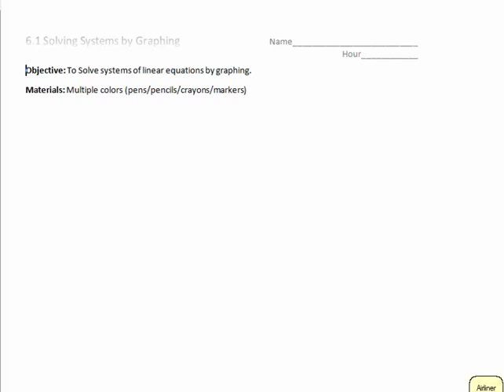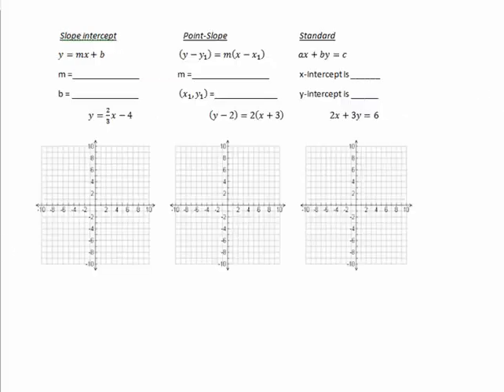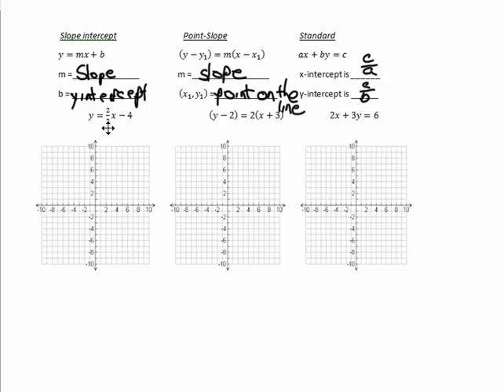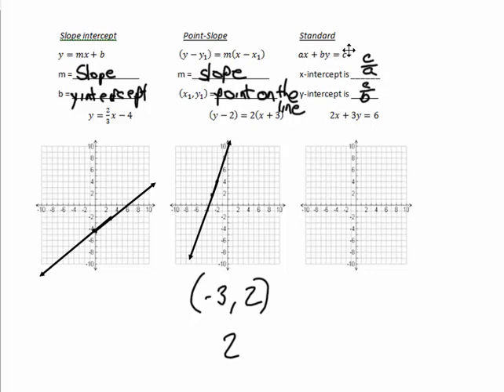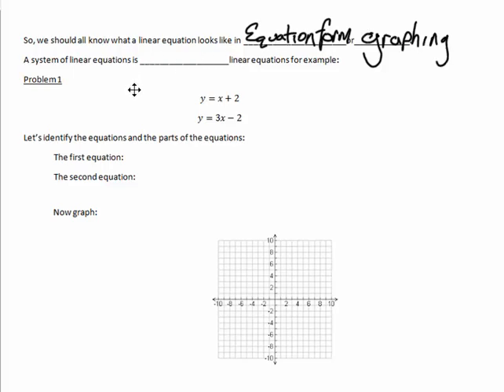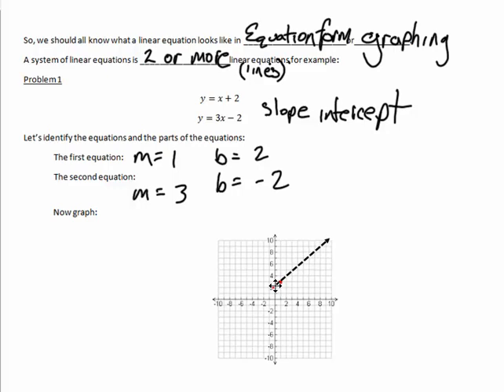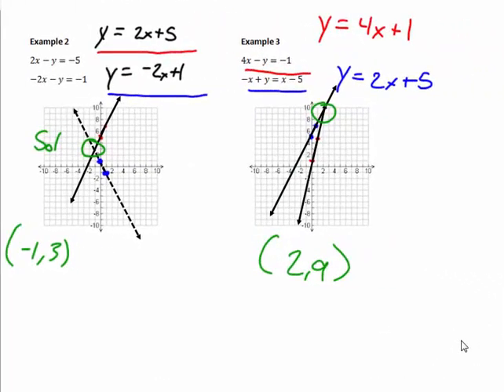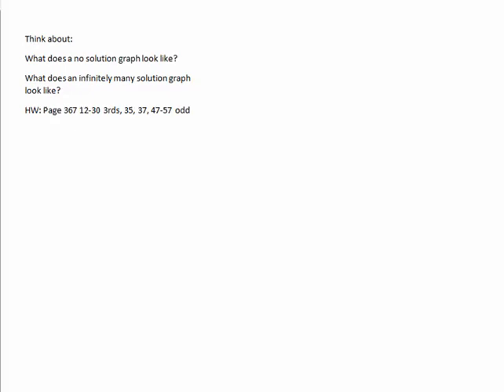Alg 1 6.1